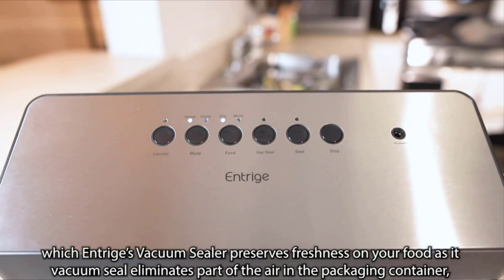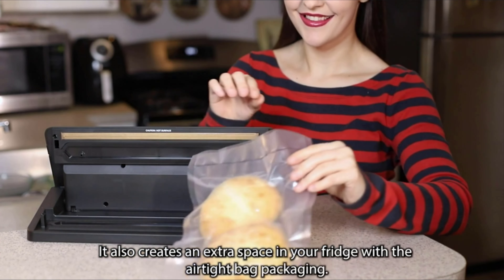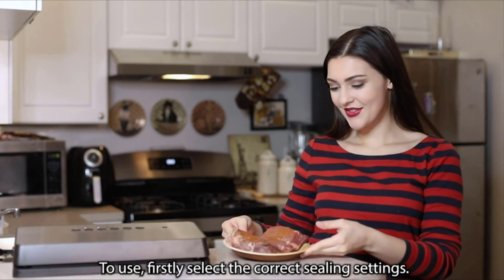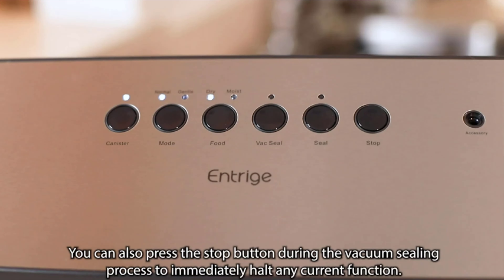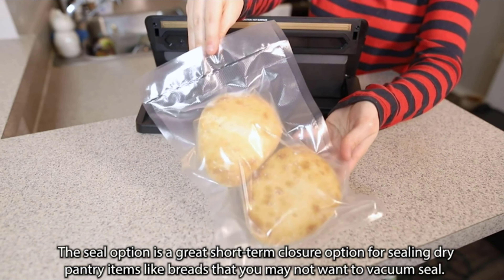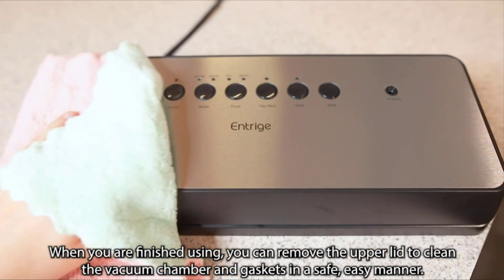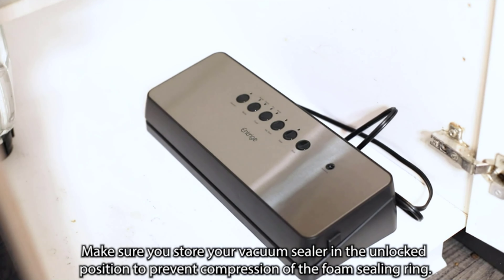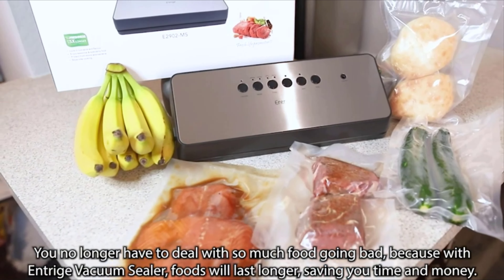Entrige Vacuum Sealer Machine Reviews | Best Vacuum Sealers Reviews In 2022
Entrige Vacuum Sealer Machine!
Entrige Vacuum Sealing System with Starter Bags & Rolls is a great solution to keep food fresh longer. Vacuum sealing with Entrige keeps food fresh up to 5x longer compared to ordinary storage methods.
With simple operation and reliable sealing, plus the separated design to make cleaning fast and easy, this appliance is an ideal solution for long-term freezer preservation.